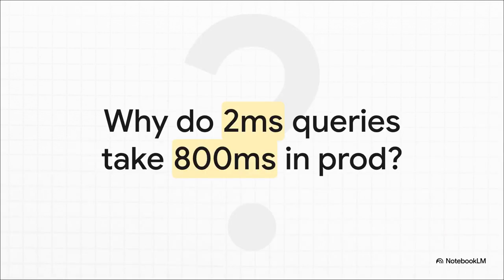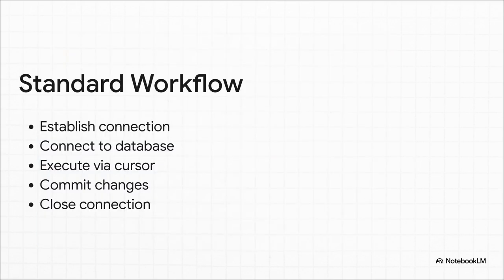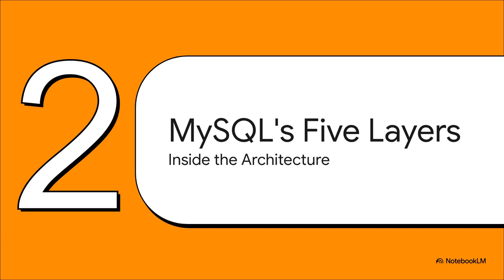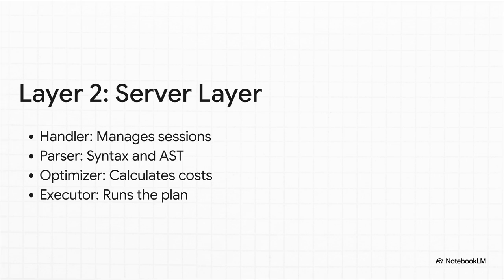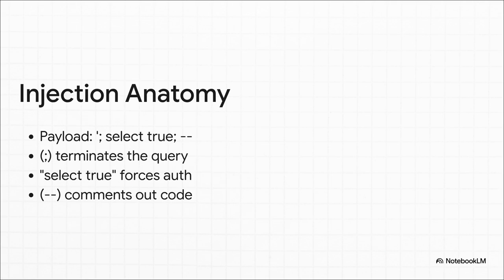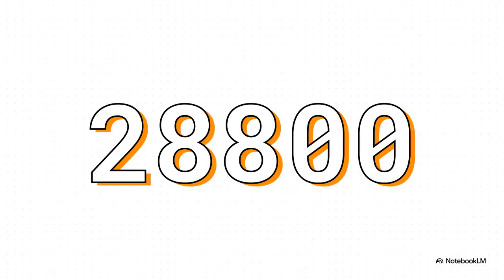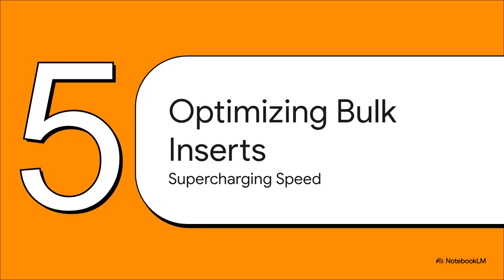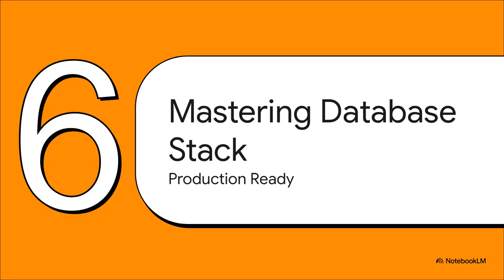Pythonic MySQL Schema Design and Table Management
This technical guide outlines the fundamental process of **managing MySQL database structures** using the **Python** programming language. It provides a structured **step-by-step workflow** that includes installing the necessary connector, establishing a connection, and executing **SQL commands** through a cursor object. The source details essential **data types and naming conventions** while offering practical examples for building **relational tables** with primary and foreign keys. Additionally, it highlights **best practices** for developers, such as utilizing migration tools and handling common errors like pre-existing tables. By focusing on **backend automation**, the text explains how these skills are applied to real-world systems ranging from **e-commerce platforms** to AI analytics. Ultimately, the material serves as a foundational manual for creating **scalable and organized data architectures** within a Pythonic environment.